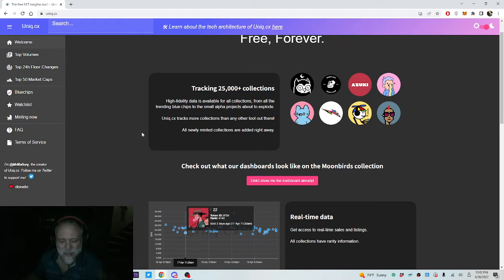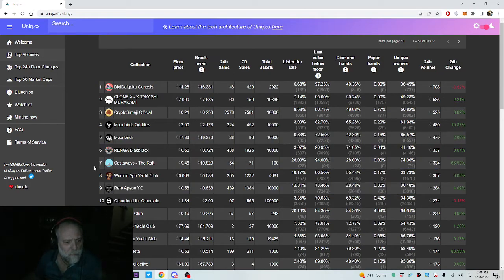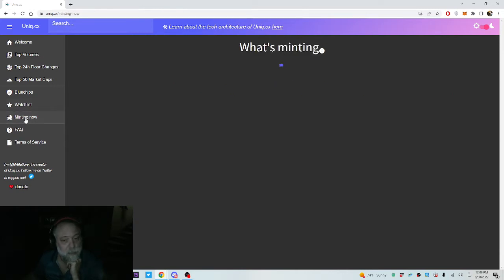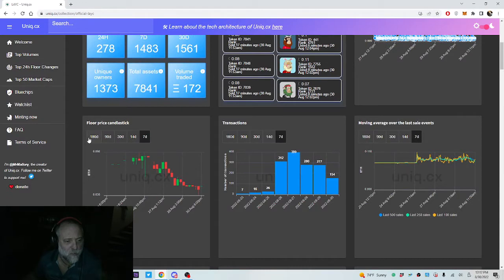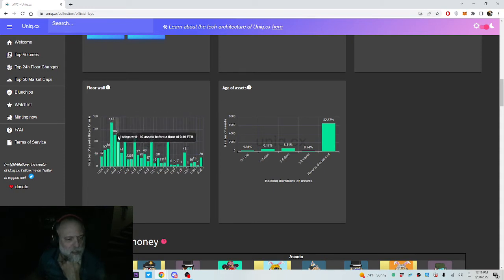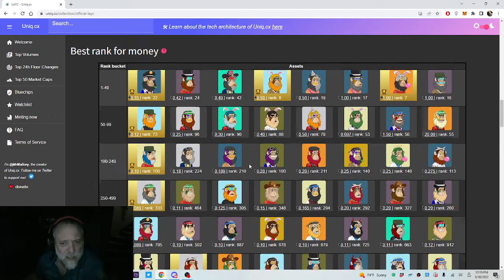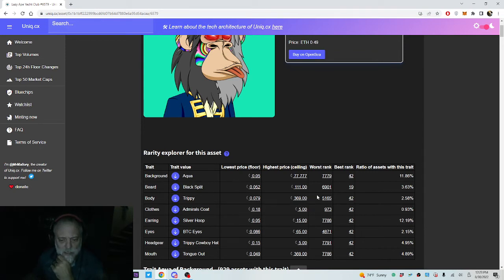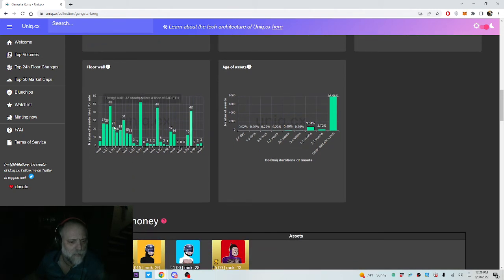Gangsta Kong Crypto Class Uniq.cx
Today's class is on the metrics website Uniq.cx a well rounded website to check out your nft projects you have invested in.